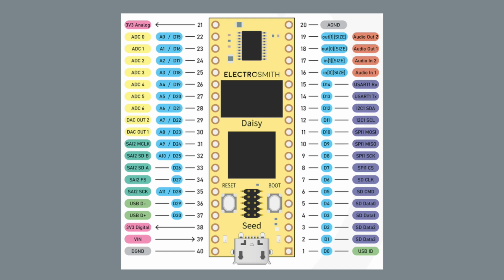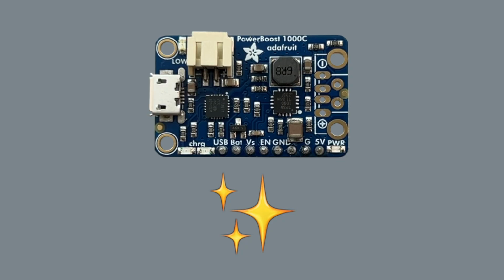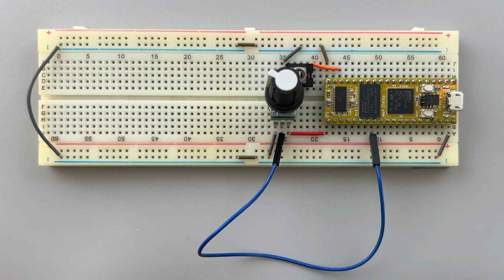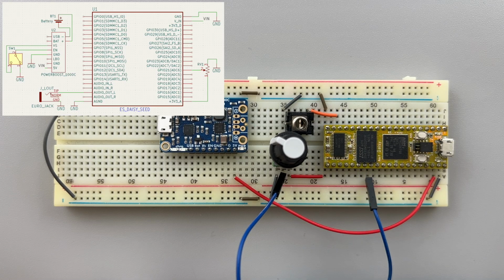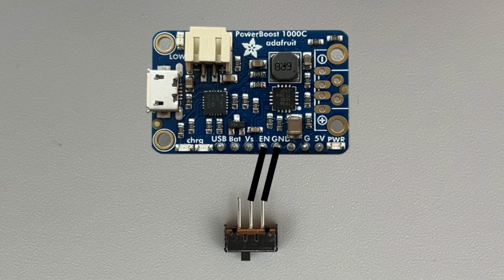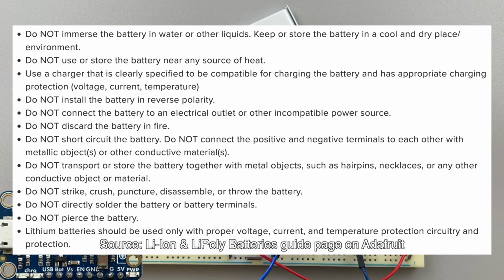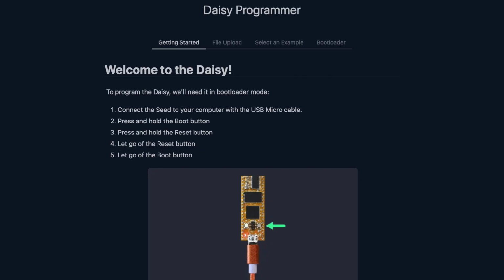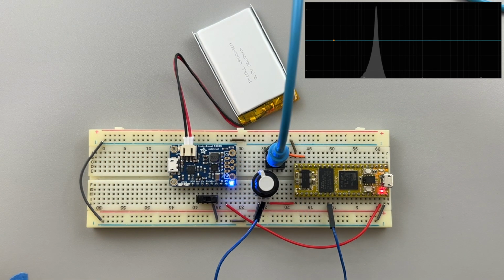Build a Battery-Powered Synth with Daisy Seed!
Let's build a simple DIY synth that's powered by a lithium ion battery!

Sections:
0:00 Introduction
2:23 Electronics
6:34 Software
7:41 What's Next?

Electrosmith Daisy Seed